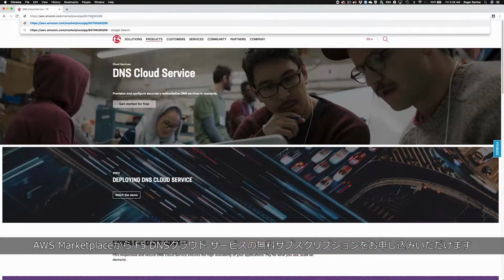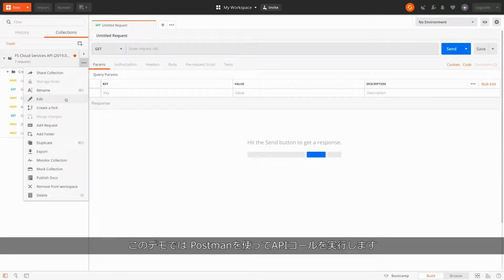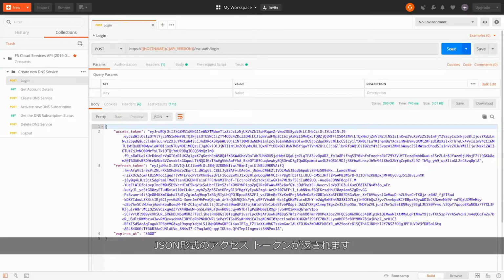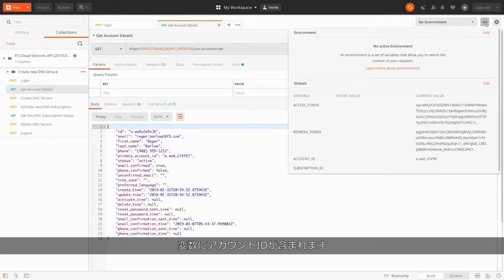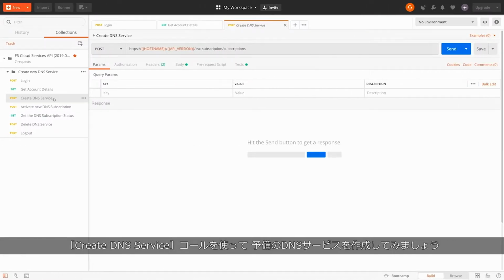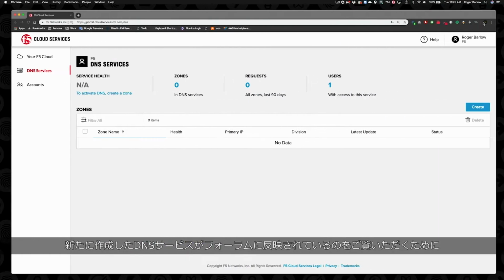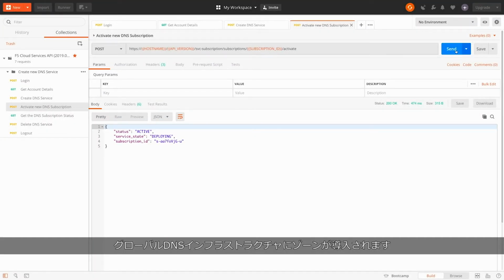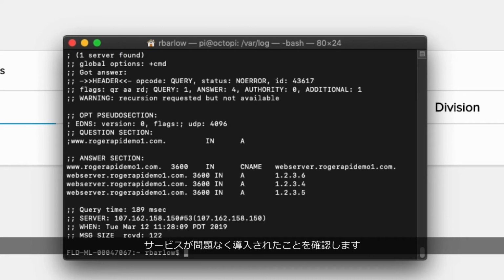F5 Cloud Services: Deploying the DNS Cloud Service Using APIs (Japanese)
F5 Cloud Services makes it easy to deploy your DNS into an expertly engineered, globally distributed, and DDoS-protected infrastructure. Learn how to quickly deploy a secondary authoritative DNS using declarative APIs in this demo.